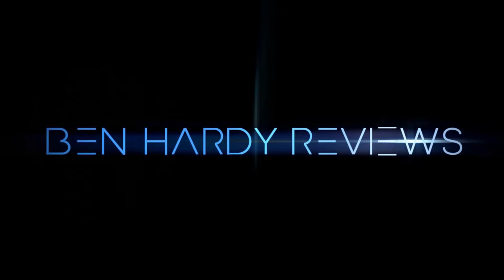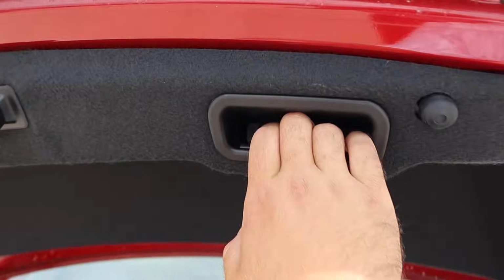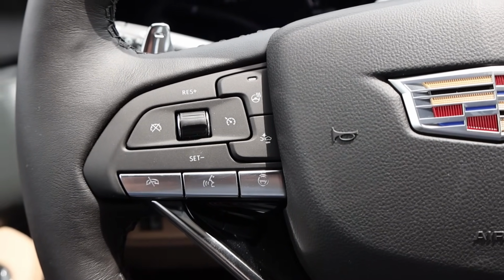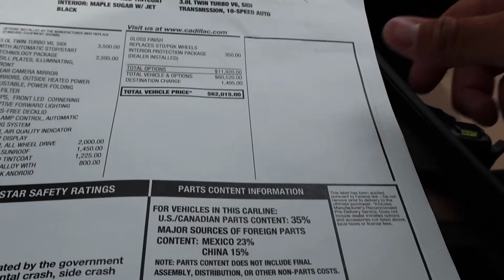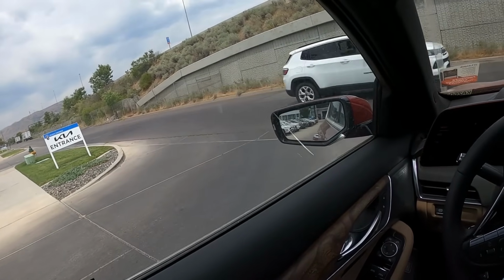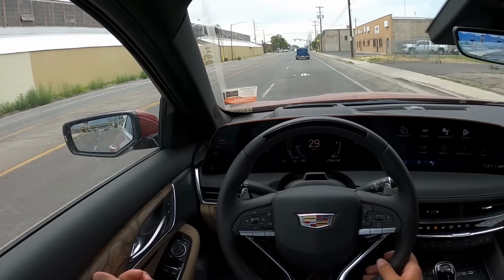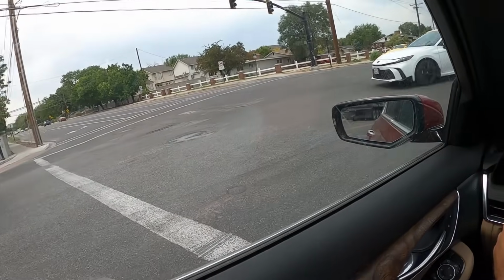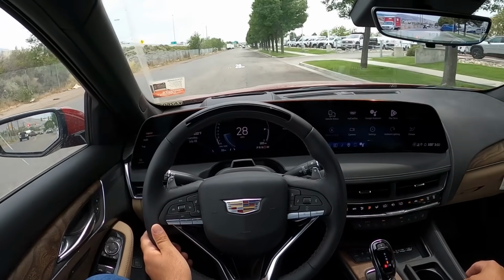America Does It Best! //2026 Cadillac CT5//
Today I drive and review a 2026 Cadillac CT5 Premium Luxury!